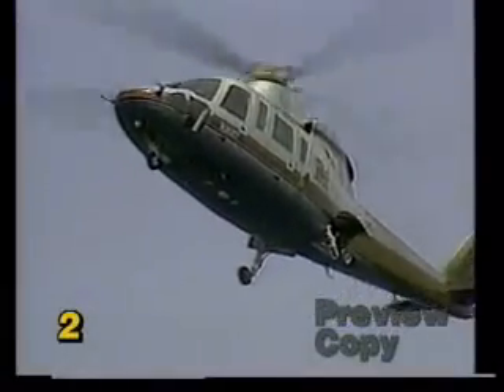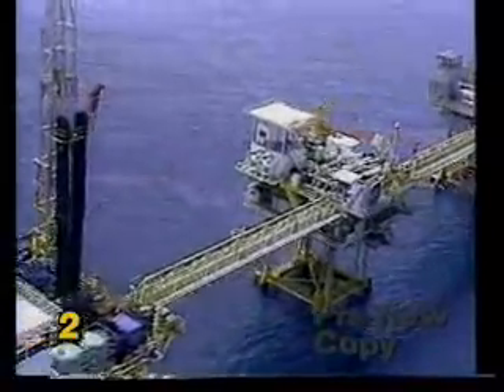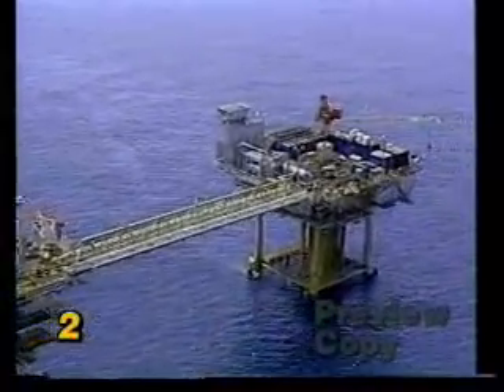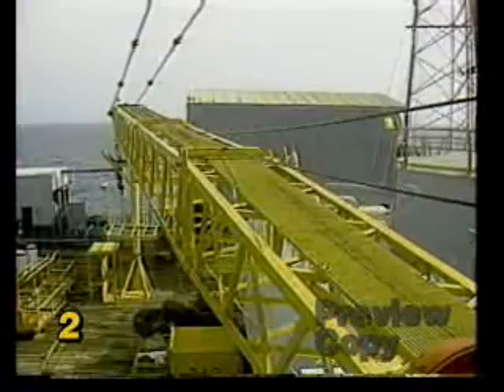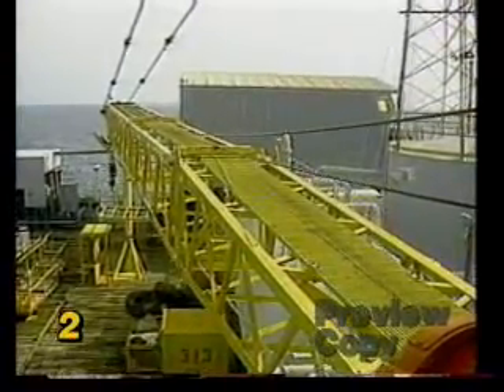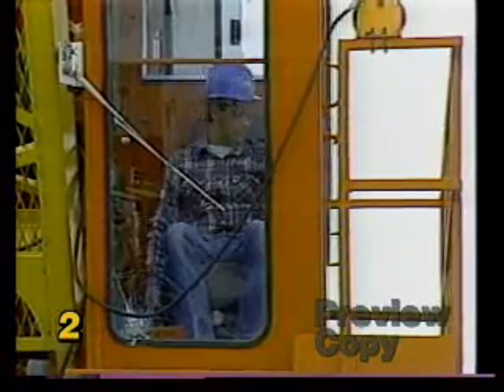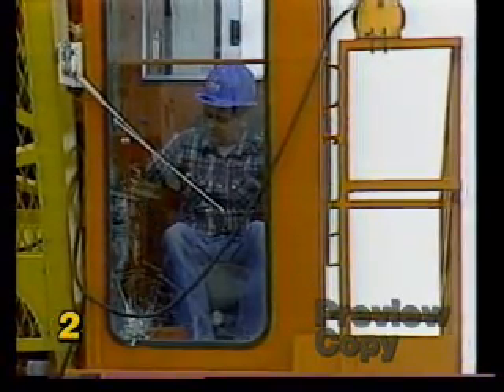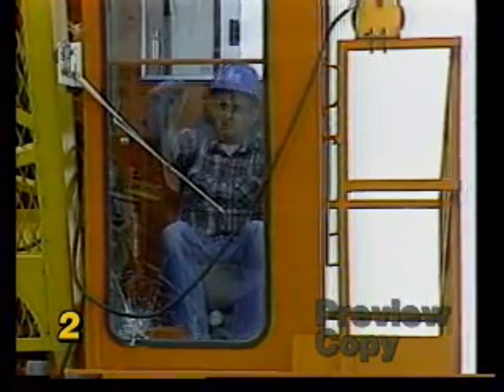Operation, Maintenance, and Safety of Hydraulic Lattice Boom Marine Cranes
It is the crane operator's responsibility to ensure that the crane is in excellent operating condition. This program will teach operators to be aware of the characteristics of a crane and not attempt to operate a crane they are not qualified for.

Topics Include:

Operation and controls
Hoist line and winch operation
Load capacity and weight
Safe lift best practices
Personnel Transfer
Languages Available:

English
Portuguese